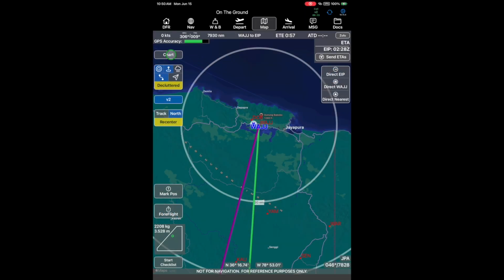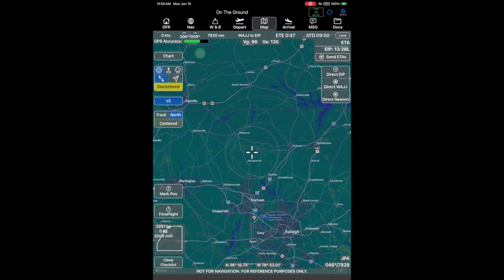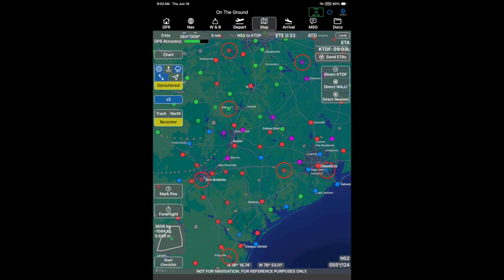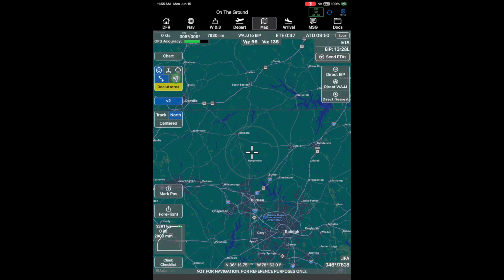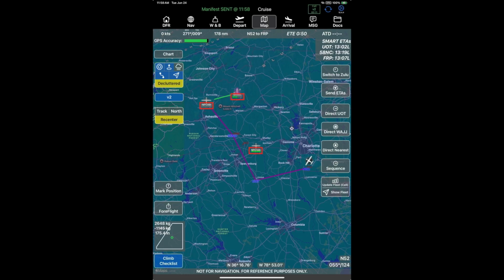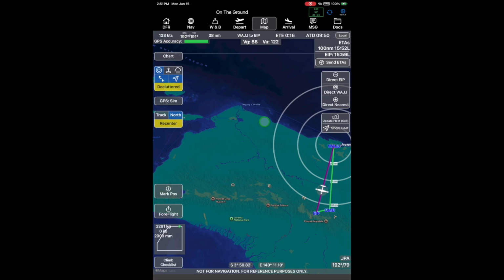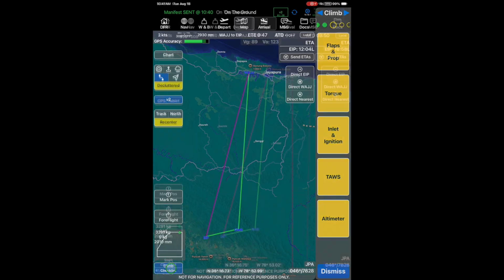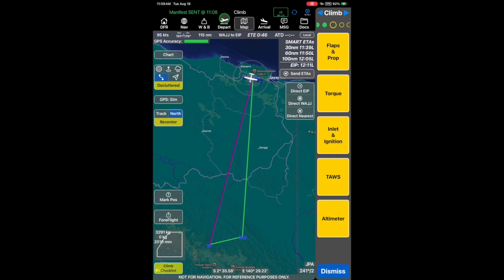Map Tab 2 - Information and Controls: Left Side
Update: TAF circles added, Plain Language UI Change (1:21 - 2:04)

Map controls, continued.